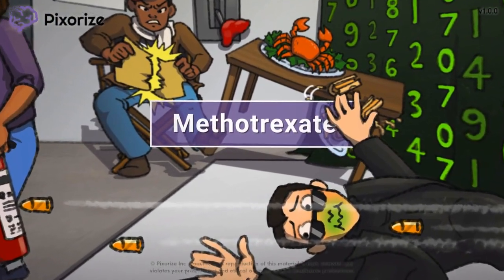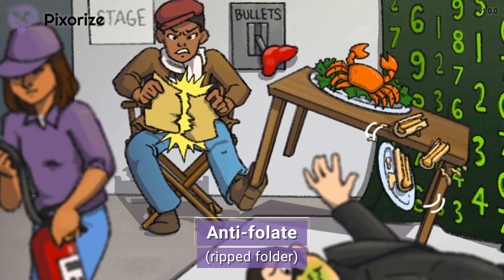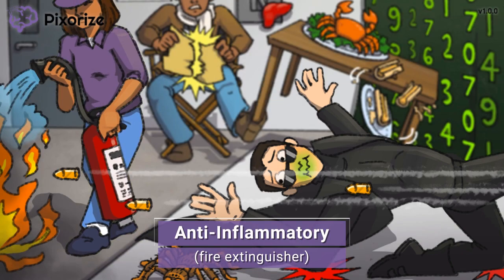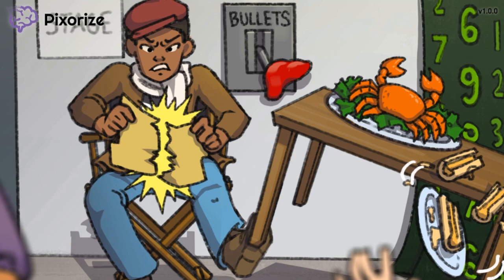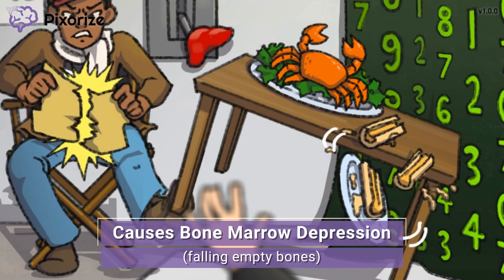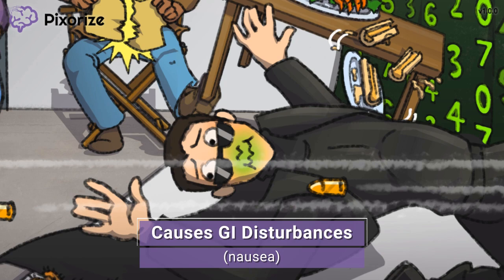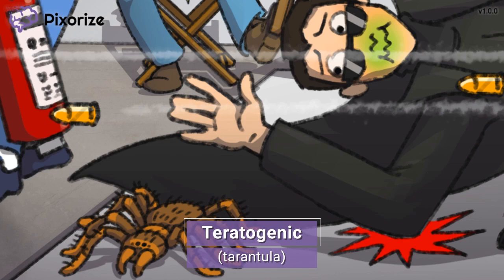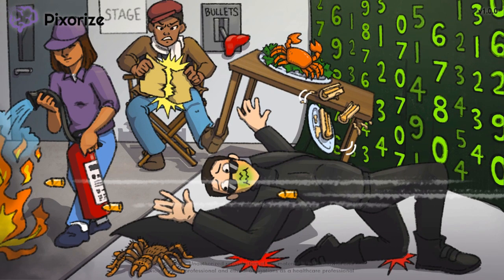Methotrexate Mnemonic for Nursing Pharmacology (NCLEX)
Study this Methotrexate NCLEX mnemonic and other mnemonics with Pixorize.

Methotrexate is a medication that works by blocking or inhibiting folate. This blocks cell division, which can be used to kill rapidly-dividing cells. Due to this, methotrexate is often used as a chemotherapy to treat various forms of cancer. It is also used for its anti-inflammatory effects to treat autoimmune diseases like rheumatoid arthritis. Side effects of methotrexate include hepatotoxicity, bone marrow suppression, and gastrointestinal disturbances, including stomatitis. Folic acid supplements may help alleviate severe GI side effects, but remind patients to consult with their doctor beforehand. Finally, methotrexate is teratogenic and should not be taken by pregnant women.